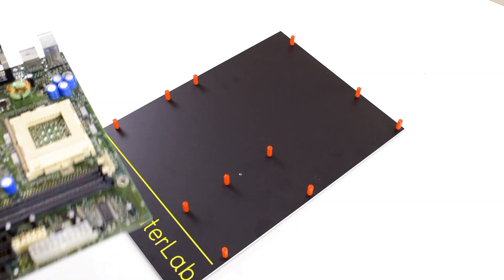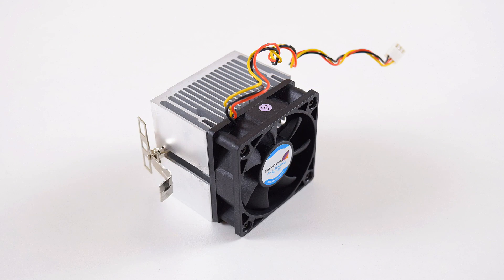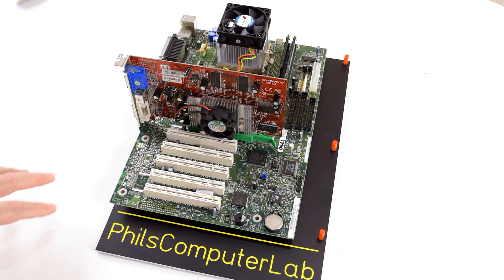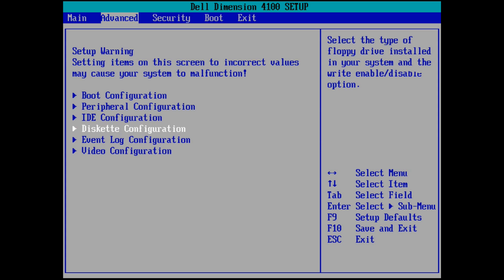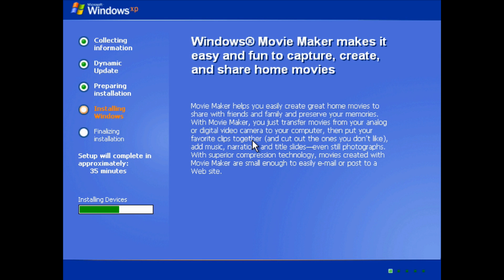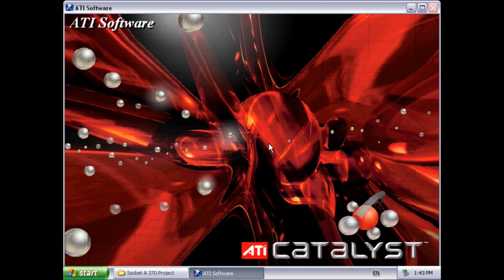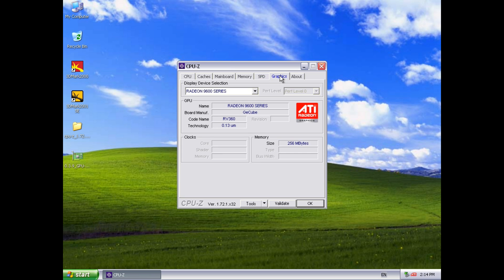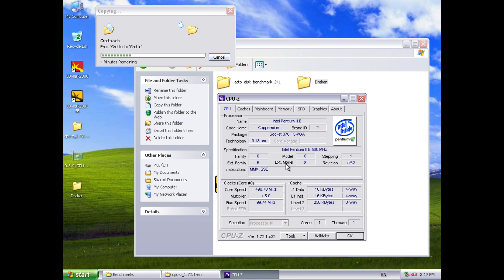Building a Socket 370 Retro Gaming PC